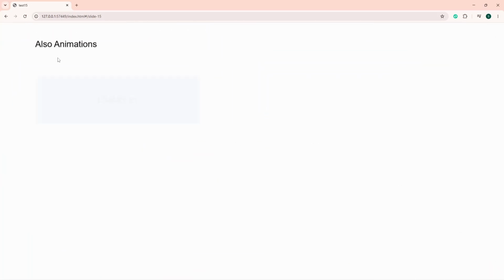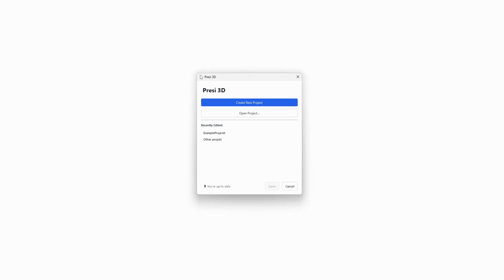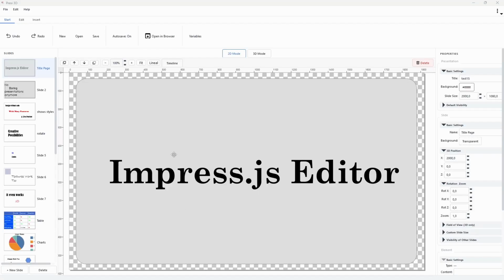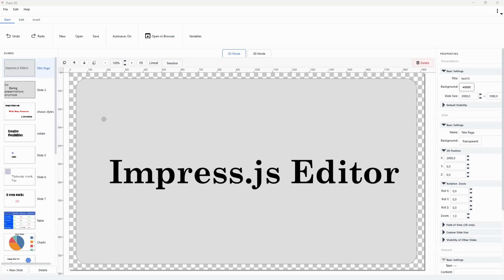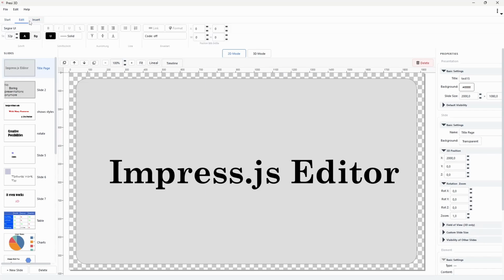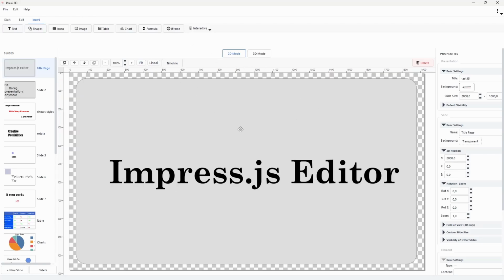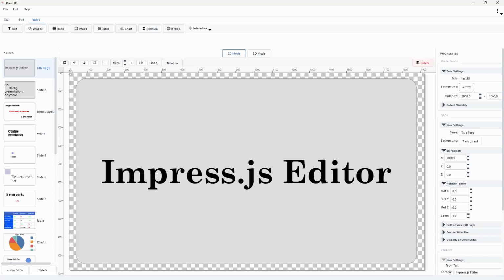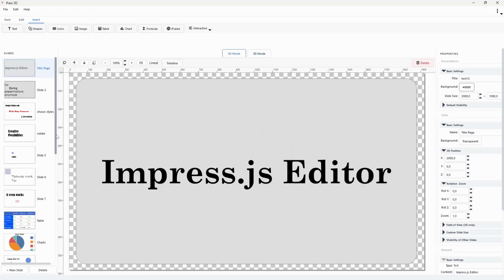I Built My Own Presentation Software (No More PowerPoint)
Every presentation tool out there looks and works the same, so I built my own.

This is a desktop editor for creating rich, animated presentations powered by impress.js, the open-source presentation framework. Instead of writing HTML and CSS by hand, you build everything visually: drop in 3D objects, add live variables and calculations, embed charts, and animate elements along a timeline,  then export it straight to a website.

I actually tried building this as a web app first, but it turned out clunky and limited, so I rebuilt it from scratch as a native desktop app instead.

In this video I show what's possible, walk through how it's built, and show how to export your own presentation at the end.